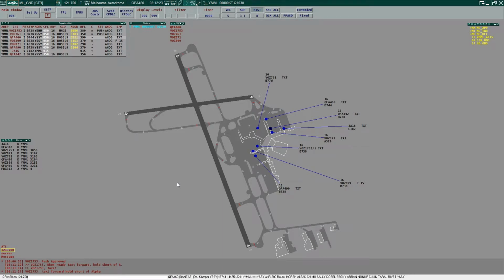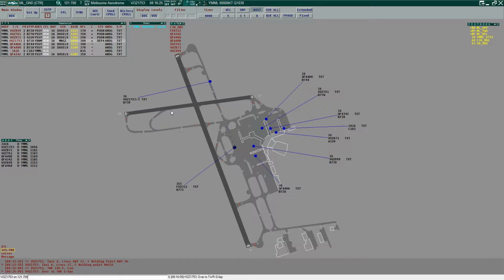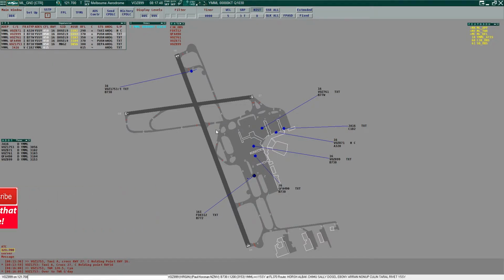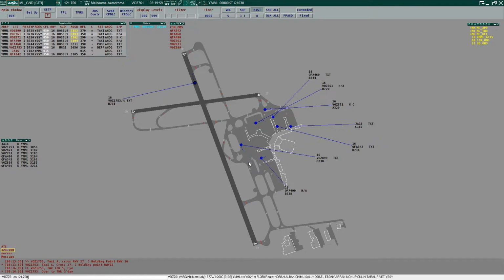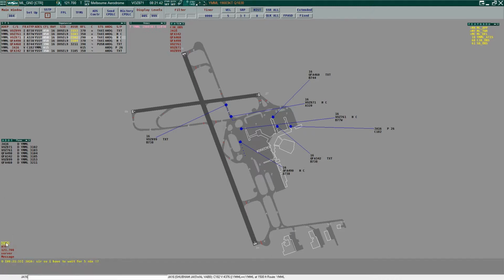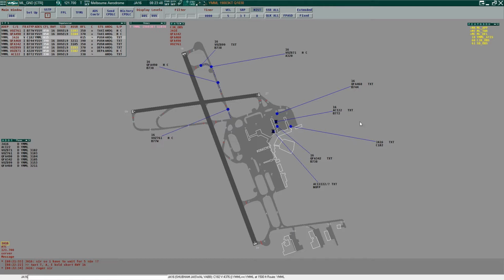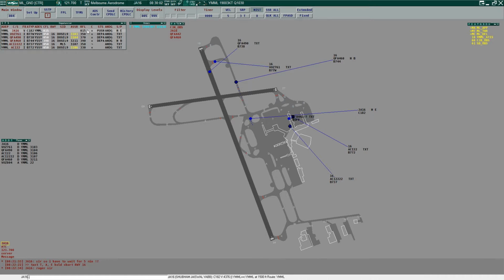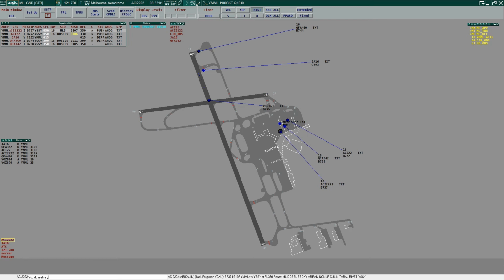VATSIM (Milk Run Monday - VATPAC) "Controling as | ML_GND"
On the 19th of June, 2017. VATPAC Hosted it weekly 'Milk Run Monday' event where I then logged on at ML_GND

- - - Controller Information - - -

Callsign: ML_GND
Position: GND (Ground)
Radio Callsign: Melbourne Ground
Radio Frequency: 121.700 Mhz

- - - Polls - - -

What Position do you want to see me on? Have Your Say Here!

- - - Virtual Air Traffic Simulation Network Infomation - - -

The Virtual Air Traffic Simulation Network (VATSIM) Enables aviation enthusiasts to connect and enjoy their passion in an online environment

The Australian Pacific Division (VATPAC) controls the Australian airspace, providing weekly events for Pilots and Controllers to partake in

VATPAC utilises the TAAATS Mod Plugin, an extensive addon for Euroscope that controllers use to provide more realistic coverage to pilots within Australian Airspace whilst connected to the VATSIM Network.

- - - Divisions i can control in - - -